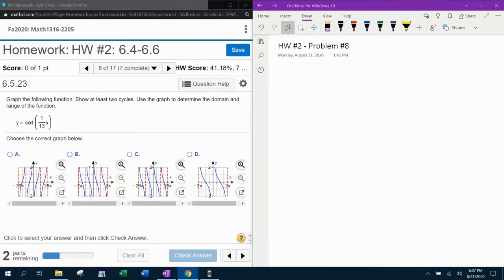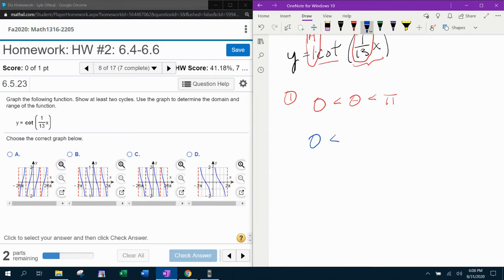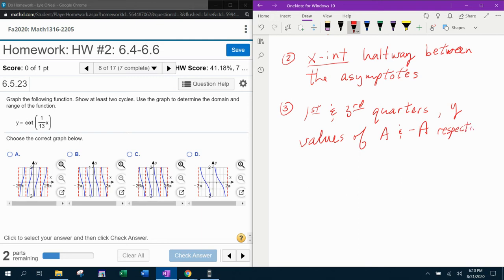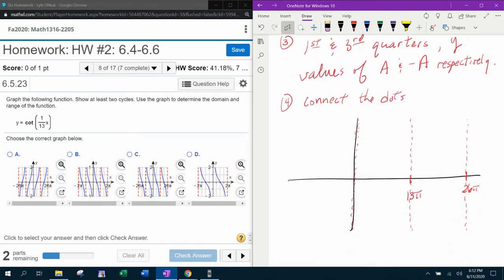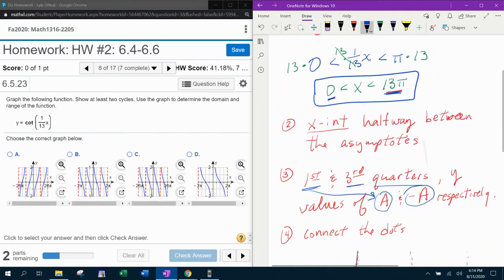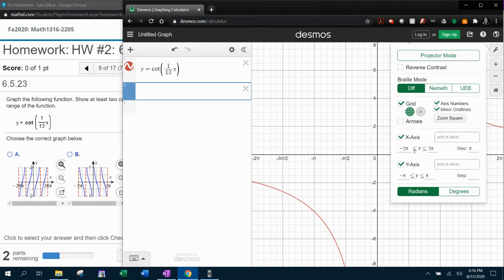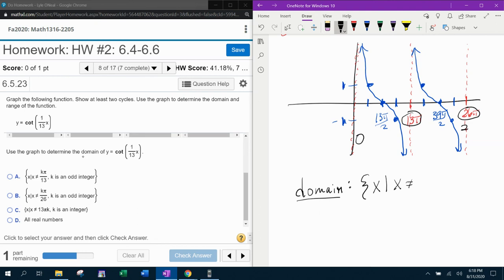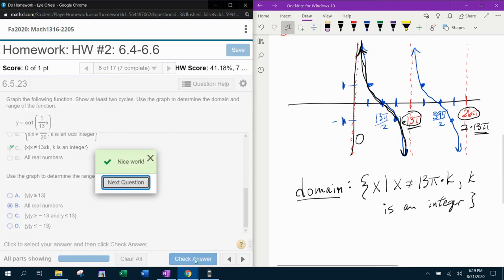Trigonometry - HW#2 Question #8 - MyLab Math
Graph a tangent or cotangent function, then determine the domain and range of the function.